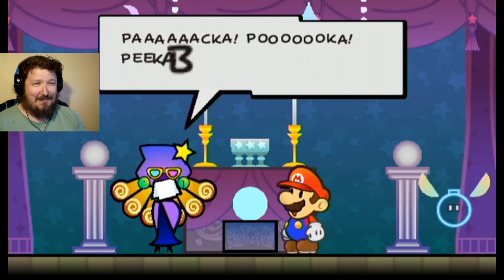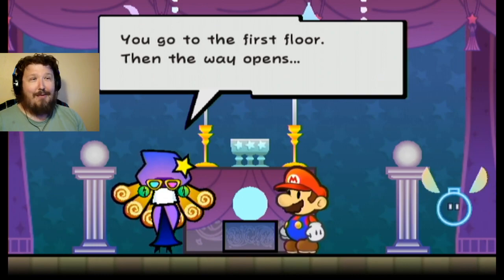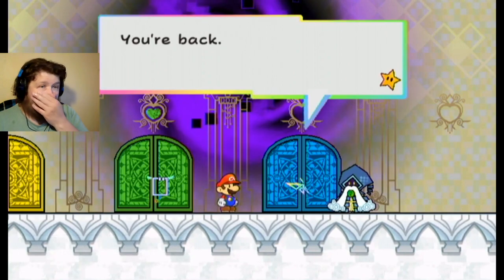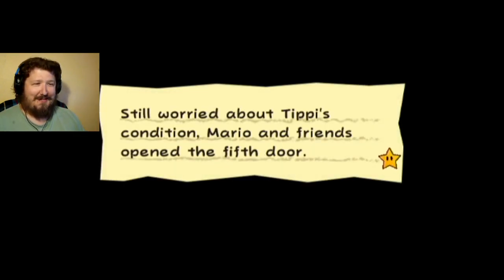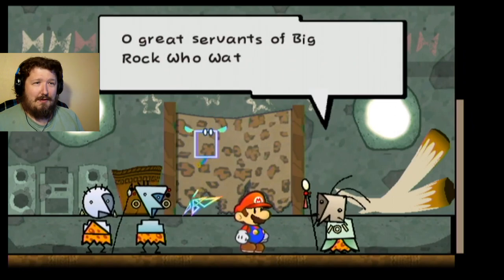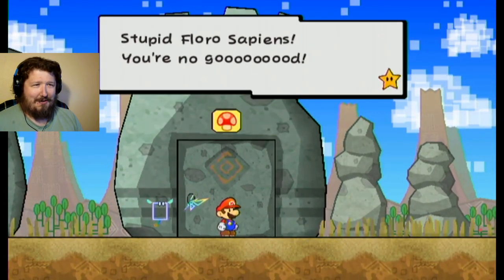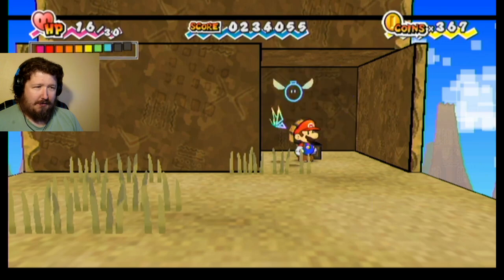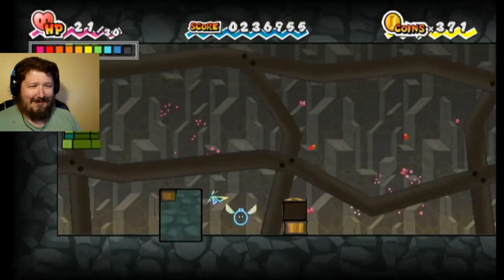Let's Play Super Paper Mario part 19 "Me dumb caveman brah"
You watch video it good but me dumb caveman named mario he no good brah